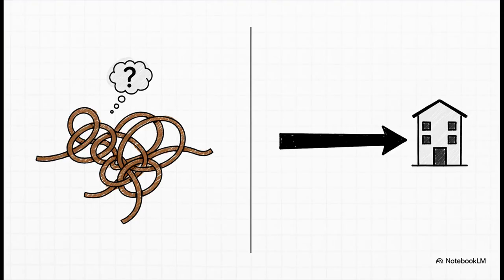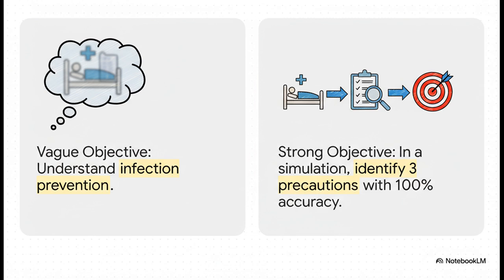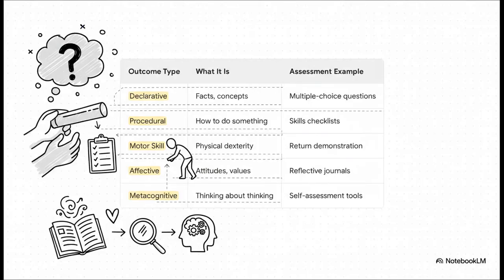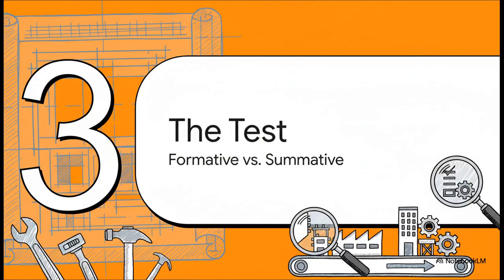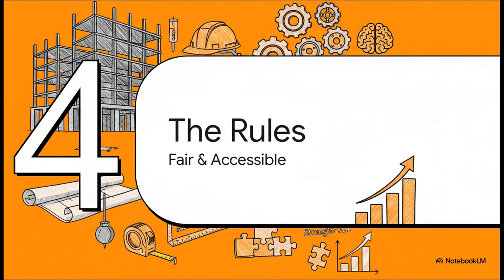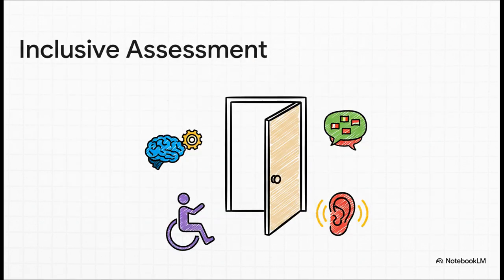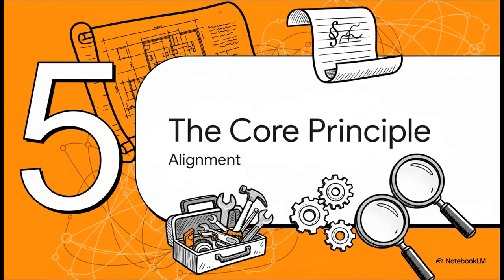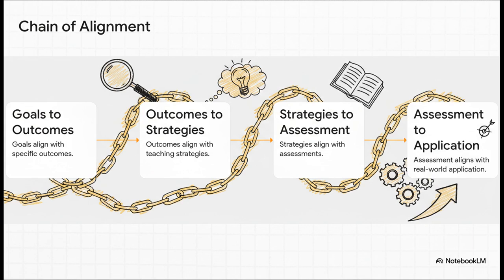Blueprint to Reality